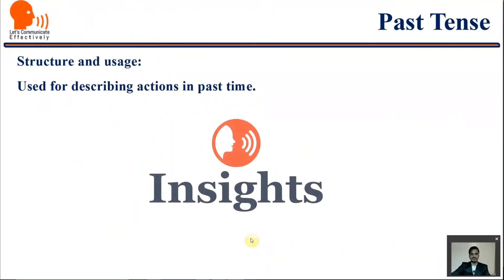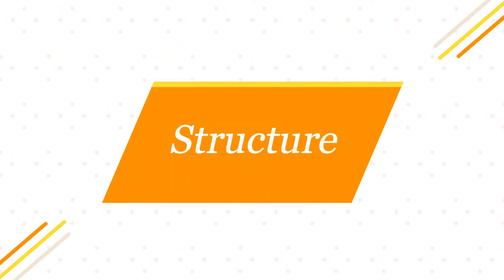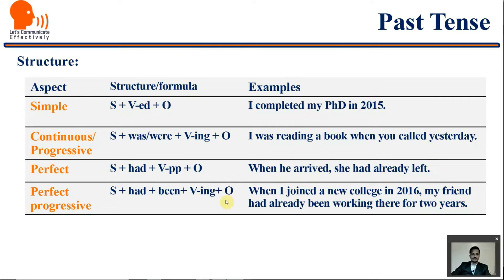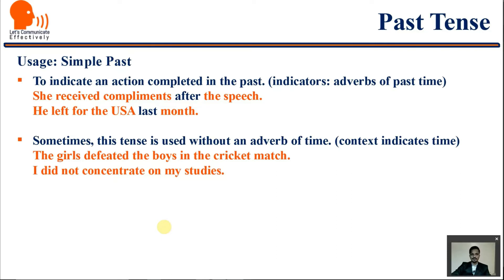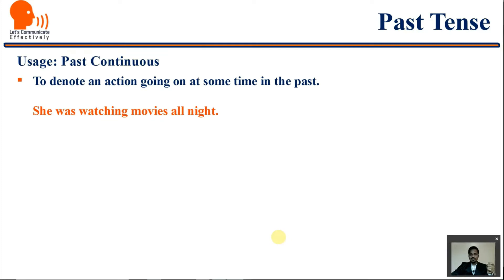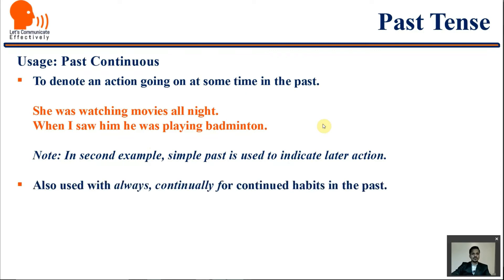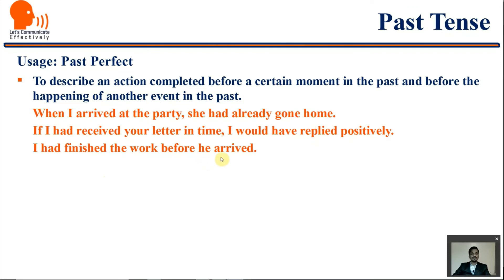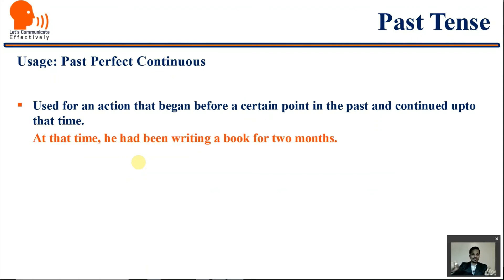English Tenses | Past Tense | English Grammar in 10 Minutes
Let's learn Past Tense and its proper usage in a comprehensive way.

Happy learning!